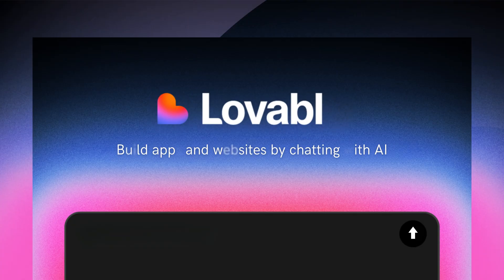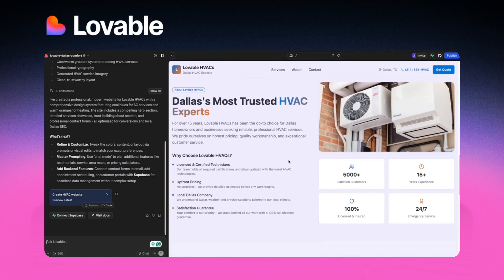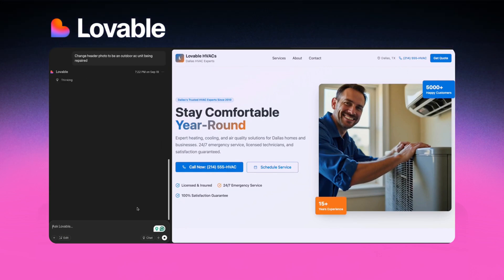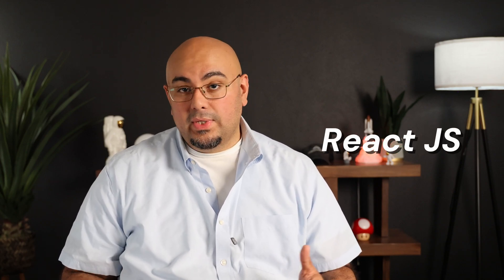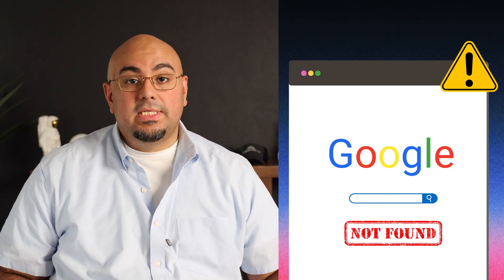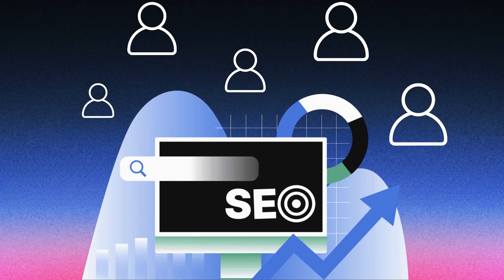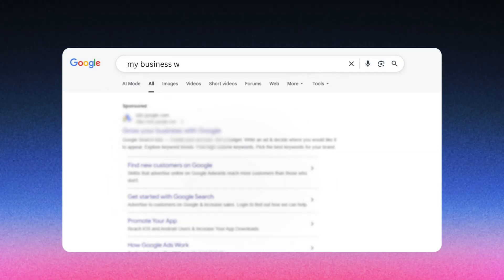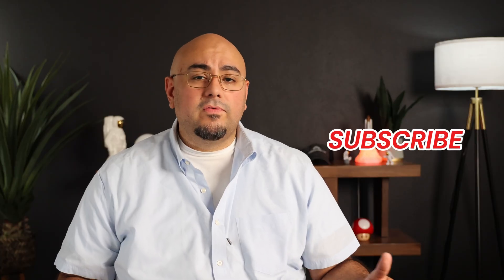Do Lovable AI websites show up on google?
Lovable AI makes building a website look effortless — fast, sleek, and professional in minutes. But is it really the best choice for your business? In this video, I break down why Lovable AI is a double-edged sword for small business owners and startups.

The Good:
✔️ Saves time — no waiting weeks for a designer
✔️ Clean, modern designs out of the box
✔️ Perfect if you need a quick placeholder site

The Bad:
⚠️ Lovable AI websites are built with React.js (SPA – Single Page Application)
⚠️ That means Google often struggles to crawl and index them
⚠️ Translation? Your site may look great… but it won’t rank for SEO

Takeaway:
A pretty website isn’t always a profitable one. If you want to be found online, SEO must be built into your foundation — not patched on later. Lovable AI is great for speed, but if organic traffic and long-term visibility matter, you’ll need something Google-friendly.

👉 Watch now to learn the trade-offs, and don’t let your website become a billboard in the desert.

Timestamps:
0:00 – Intro
0:20 – The Good: Why Lovable AI works
1:25 – The Bad: Why SEO suffers
2:15 – Do lovable AI websites have SEO
3:30 – Takeaway: What you should do

💡 More Marketing Insights
Want me to do a free deep dive audit into your current marketing strategy?